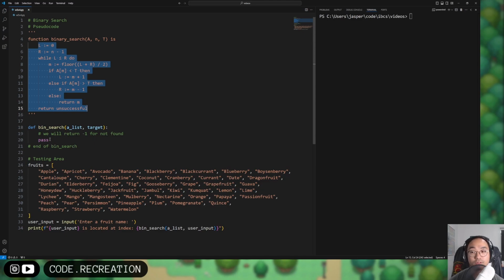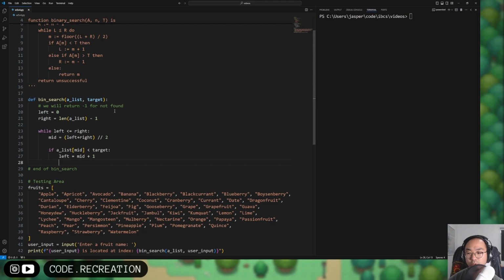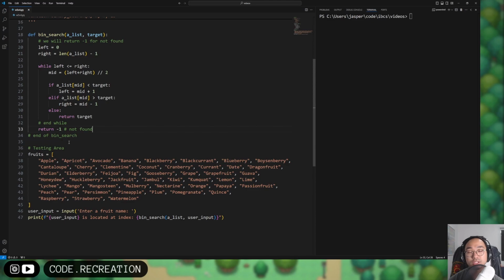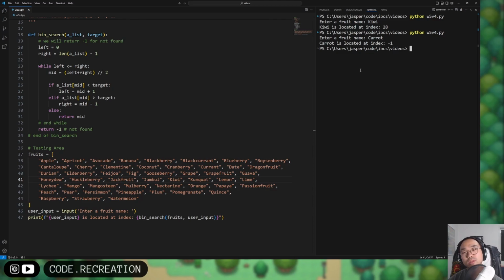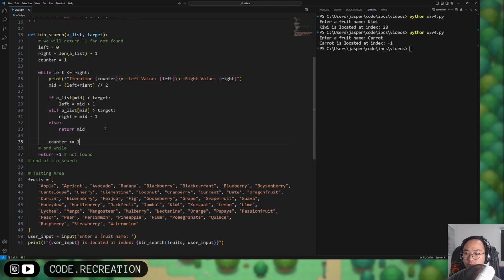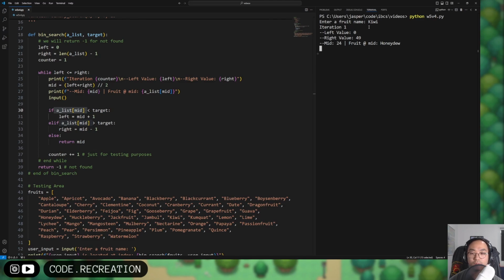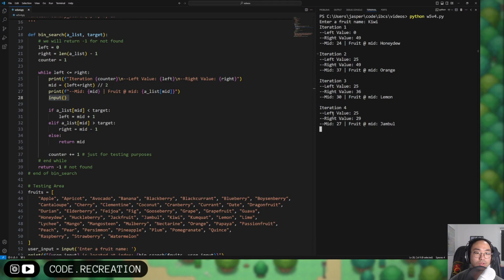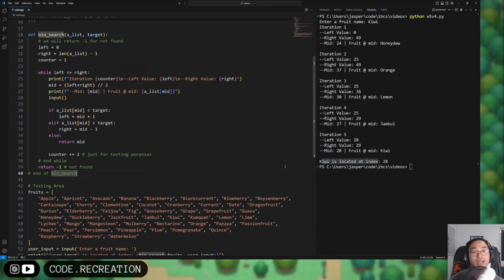Writing and Testing Binary Search in Python | Learn Python